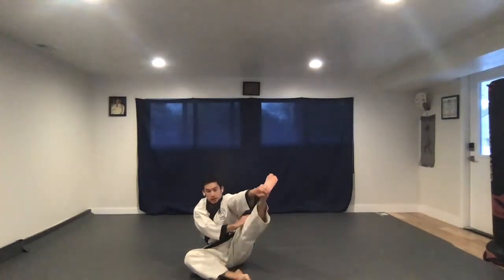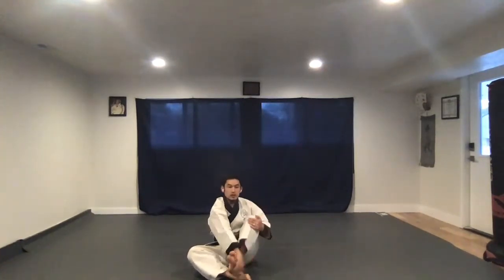Exercises to Improve Your Peet Cha Gi (Reverse Roundhouse Kick) in Tang Soo Do & Soo Bahk Do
The Peet Cha Gi or reverse roundhouse kick is an iconic kick found in Tang Soo Do.

Quick Workouts at Home are 10-20 minute workout tutorials provide exercises that strengthen the body and improve flexibility while providing world class martial arts instruction to improve your personal physical performance.  Teachers and instructors as well as beginners will benefit from these exercises. For live professional instruction visit dojang.org

Soo Bahk Do Moo Duk Kwan was developed by Hwang Kee in Korea. Also known as Tang Soo Do, it is an effective martial art practiced by world renowned martial artists like Chuck Norris.

Whether you're a beginner wanting to know the basics, or a martial artist looking to improve your technique this series is for you. We will cover basic kicks and strengthening techniques, flexibility, and basic hand striking.

Receive authentic instruction into Hwang Kee's Moo Duk Kwan system of martial arts called Tang Soo Do or Soo Bahk Do. Beginners receive step by step instruction through pre-recorded online classes. Experts and instructors can improve as both an instructor and practitioners through advanced coursework and instructor seminars. All members of the Digital Dojang can join our pro packages and receive weekly instruction from Moo Duk Kwan certified instructors.

Visit dojang.org or Visit @DigitalDojang on YouTube to learn more.

Learn sparring (dae ryun / kumite) for self defense. Learn the history and technique of tang soo do forms (hyung / kata), kicking and striking and so much more for effective karate training and combat. Learn karate and martial arts at home or in-person at our school!

Learn the moo do dae ryun, or sparring in Soo Bahk Do as well as the application of Tang Soo Do forms (hyung) with kicking drills and tutorials, how to seminars on Soo Bahk Do techniques such as one step sparring, wrist grabs, self defense, and more.

Learn the history of the Moo Duk Kwan, including how tang soo do, soo bahk do and taekwondo relate to one another.